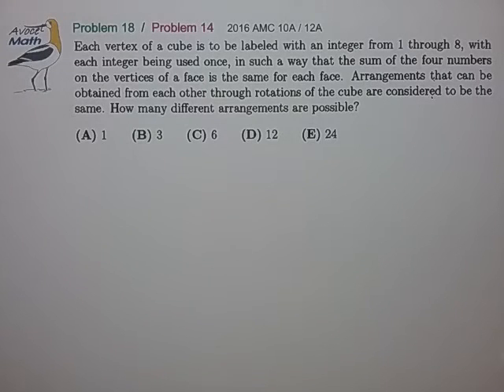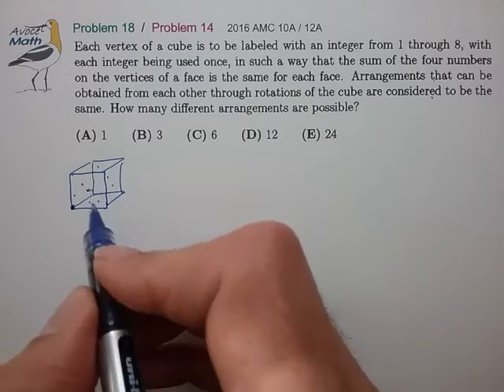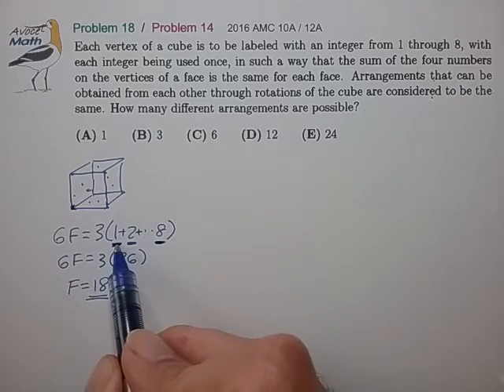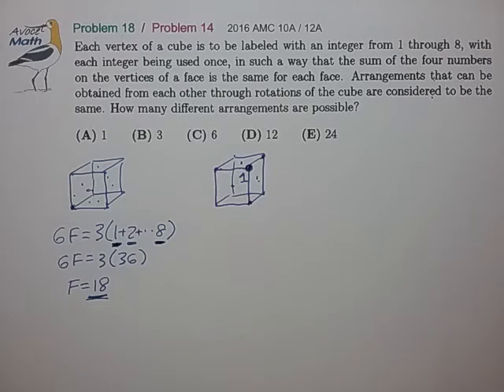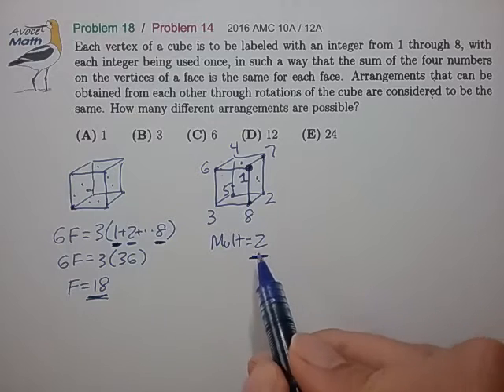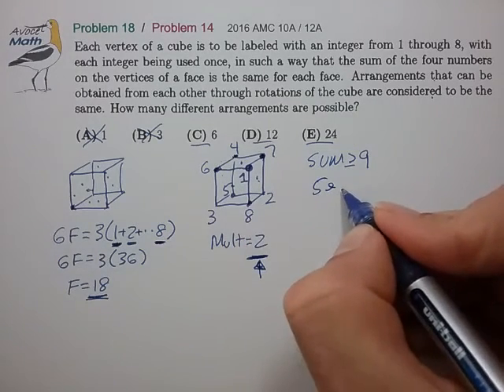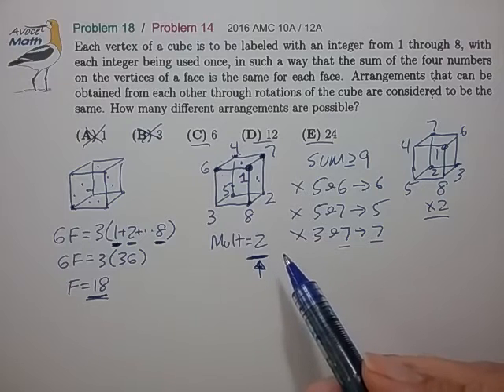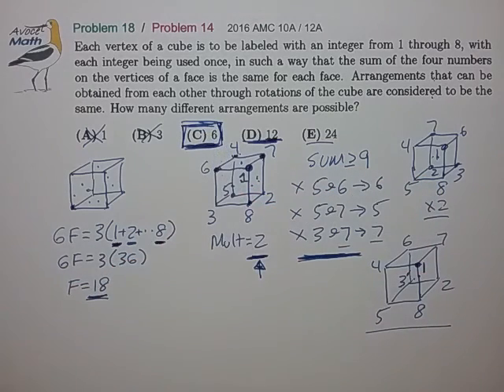2016 AMC 10A Prob 18 (12A Prob 14)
🤔 Tough Problem
In this analysis, a set of three distinct numbers that neighbor our chosen anchor point of "1" determines a reduced solution, and each has a multiplicity of 2x (one for increasing order clockwise and one for increasing order counter-clockwise).

The three reduced solutions in this description are:

(4, 6, 8), (4, 7, 8), (6, 7, 8)  → 2x  → 6 Solutions Total

How do we know these are the only three?  A more careful analysis shows that the number 8 needs to share the same edge as the number 1, so our reduced solution will always contain the number 8, and the cases that need to be checked for the first two numbers in the triple are:

(3, 7) - XXX
(4, 7) - OK, Works !
(5, 7) - XXX
(6, 7) - OK, Works !
(4, 6) - OK, Works!
(5, 6) - XXX
(4, 5) - XXX

I wasn't able to complete this more detailed analysis in the few minutes available during the exam, and I don't think the AMC question committee expected a complete analysis or they would have offered answer choices such as 4 and 8.  I think they wanted you to determine that the answer was an even number greater than 2 and less than 12 → choice (C) 6.